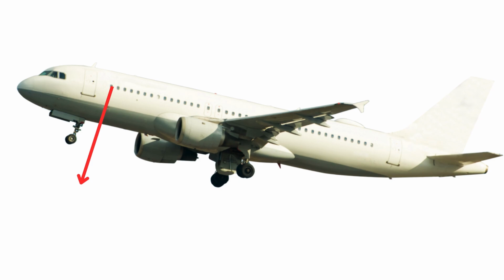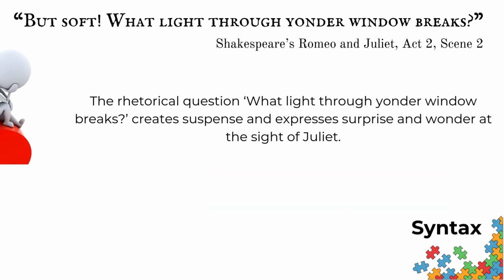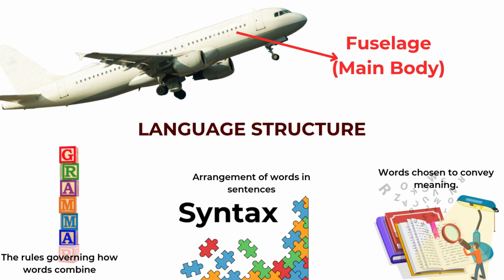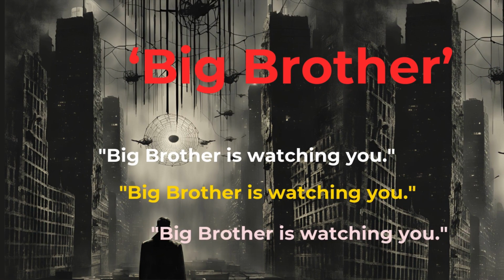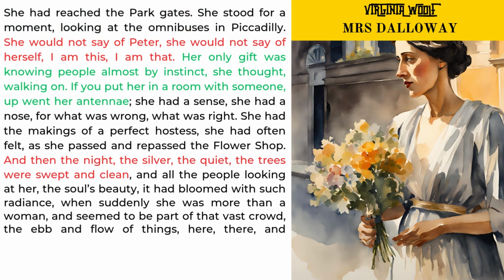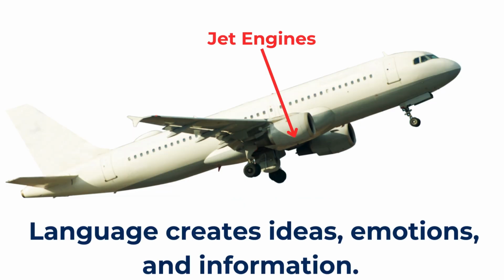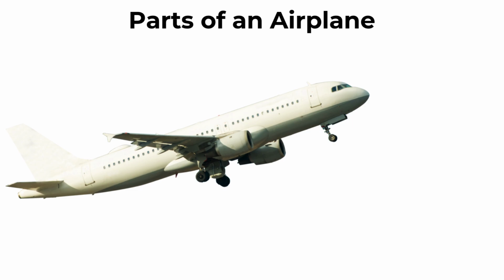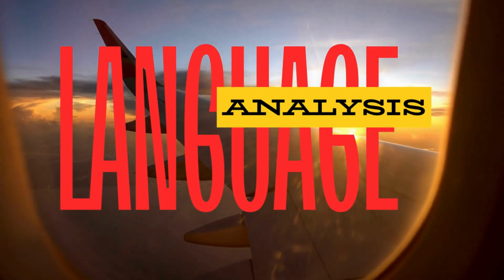Language Analysis Made Easy - A Simple Plane Analogy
Language Analysis Made Easy: A Simple Plane Analogy | English Tips for Students and Teachers! ✈️📚

Struggling with language analysis? Feeling overwhelmed by terms like grammar, syntax, context, and interpretation? Don’t worry – we’ve got you covered! In this video, we break down the complex world of language analysis using an easy and memorable analogy: a plane! This approach makes understanding literary techniques a breeze, no matter your experience level in English studies.

🌟 What You'll Learn:
In just a few minutes, you’ll gain a clear understanding of the four essential parts of language analysis:

The Fuselage – Structure of Language:
Just as the fuselage holds the plane together, grammar, syntax, and vocabulary form the foundation of any text. We’ll explore these elements with famous lines from Romeo and Juliet, showing how even the simplest choices create meaning and effect.

The Wings – Contextual Understanding:
The wings lift a plane, just as context lifts language off the page. Using 1984 by George Orwell, we’ll examine how understanding cultural, social, and historical influences can completely transform the meaning of words and phrases.

The Engines – Meaning-Making Processes:
The engines drive a plane forward, and in language, they drive emotions, ideas, and narrative! With Virginia Woolf’s Mrs. Dalloway, we dive into how language creates emotional depth, making readers feel connected to the characters and their experiences.

The Cockpit – Analysis and Interpretation:
The cockpit is where control happens, just like analysis gives us control over our understanding of language. In The Tell-Tale Heart by Edgar Allan Poe, we explore how details and language choices create suspense and psychological tension, showing how powerful words can be.

Whether you're a student gearing up for exams, a teacher looking for a fresh way to explain language analysis, or a literary enthusiast exploring new interpretations, this video simplifies language analysis in a way that’s relatable and easy to remember. Each part of the plane represents a crucial element in analyzing texts, helping you understand and break down literature with confidence.

💡 Ideal for:

Students studying for GCSE, IB, A-levels, or college English courses
English teachers seeking engaging resources for the classroom
Anyone interested in strengthening their understanding of literature

Examples You’ll See in This Video:

Romeo and Juliet – Grammar and vocabulary that bring Shakespeare’s language to life
1984 – How Orwell uses “Big Brother” as a symbol within its historical and social context
Mrs. Dalloway – Woolf’s stream-of-consciousness style for emotional impact
The Tell-Tale Heart – Poe’s language choices that create psychological suspense

📚 Ready to Fly Through Language Analysis?
Get ready to view language analysis in a whole new way! We’re here to help you succeed in understanding texts, analyzing language, and building a strong foundation for your academic journey.

✈️ Take off with us today and simplify your study of language analysis! ✈️